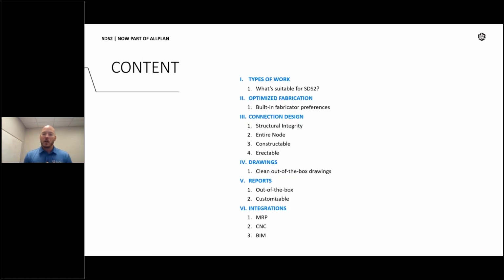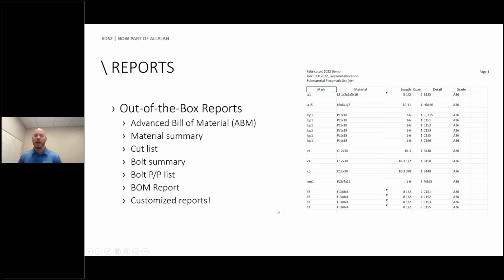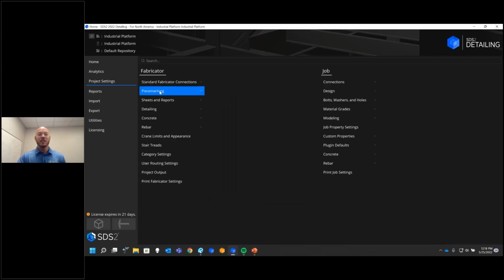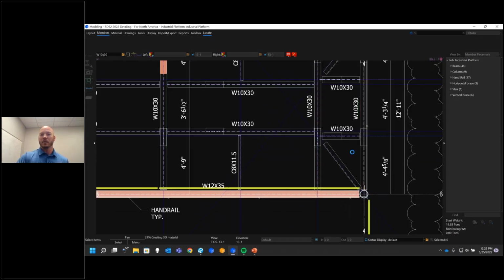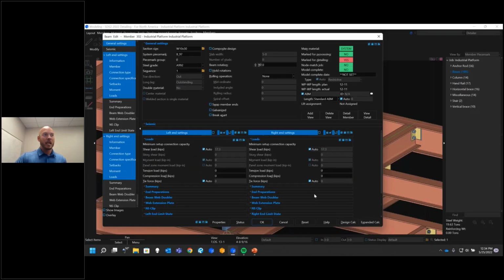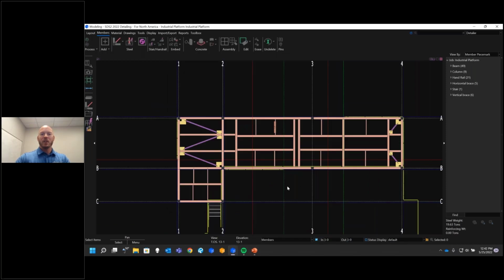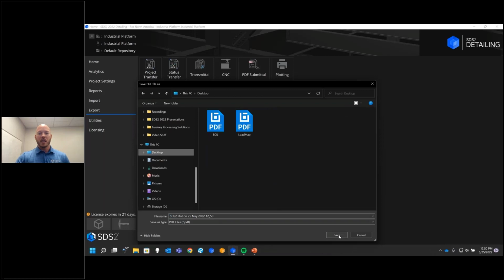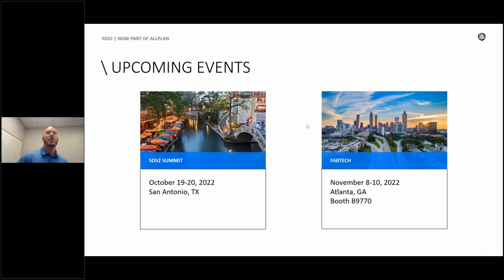Product Demo: An Overview of SDS2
In this product overview, learn how SDS2 streamlines project delivery with advanced features like automatic connection design, piecemarking control, drawing production, reports, deliverables, and more.